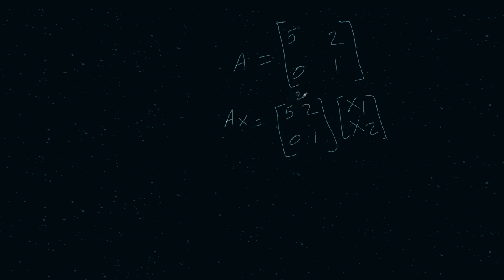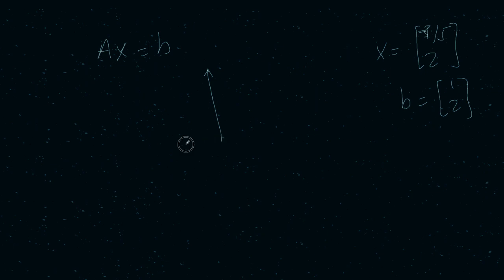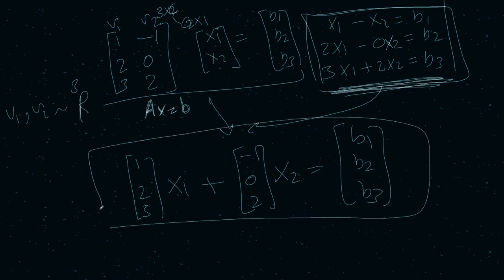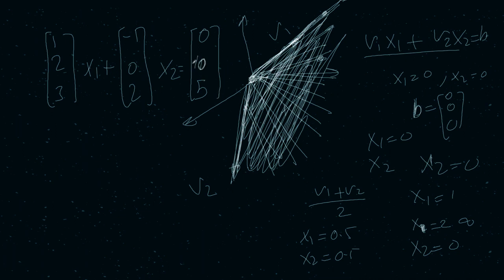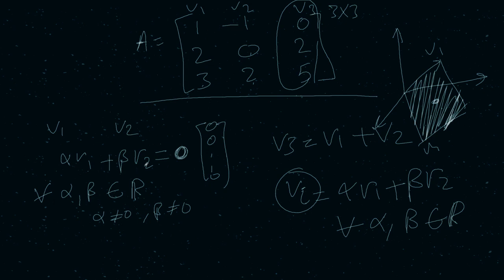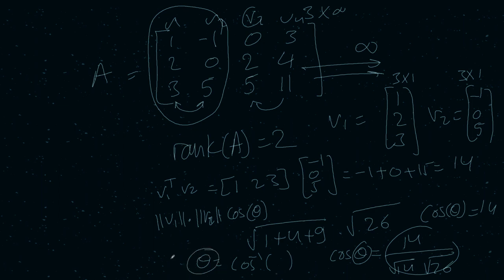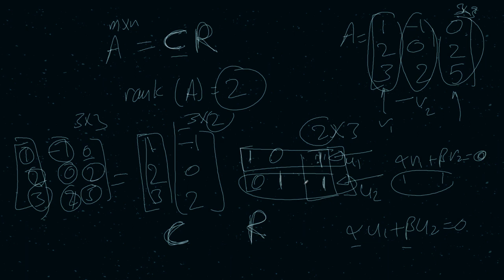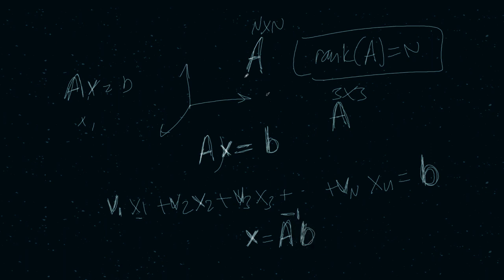Linear Algebra - Part (2)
Concepts of matrix, linear system of equations, column and row spaces, rank of matrices, and other fundamental concepts.